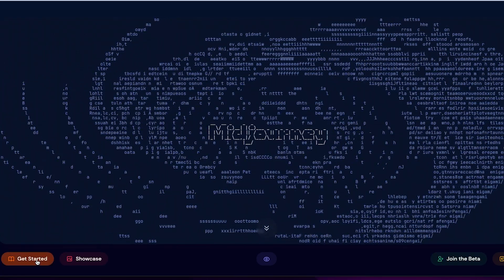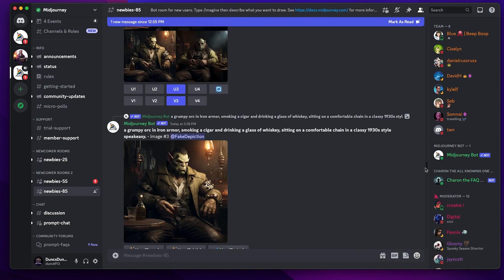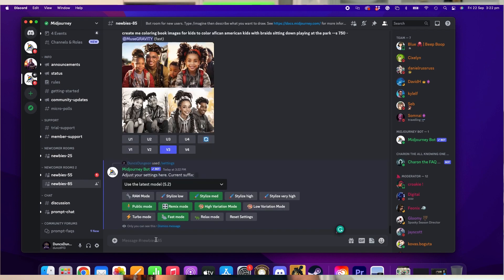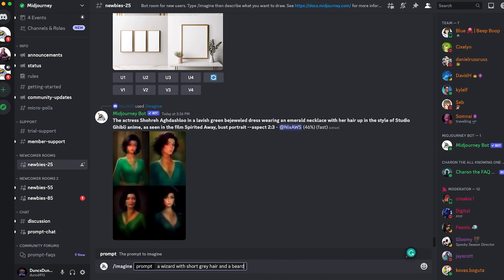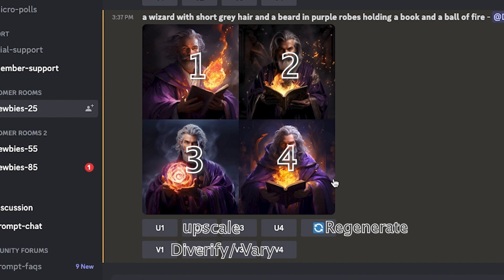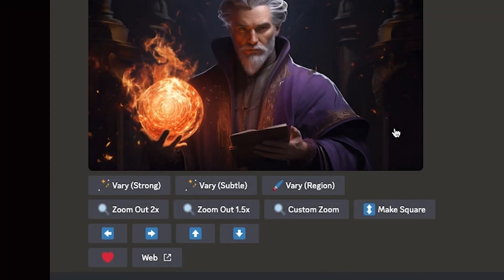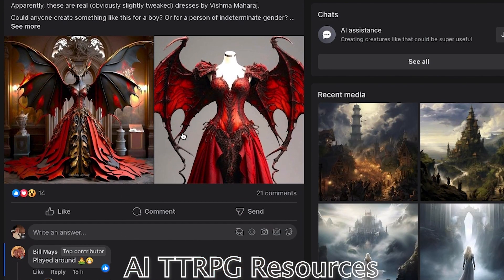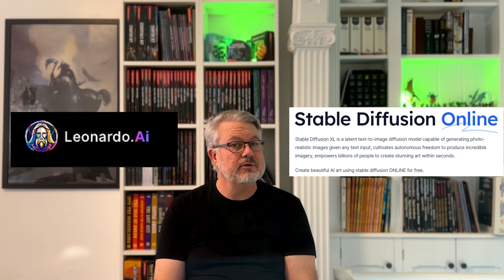AI D&D Character Portrait | A Beginners Guide to Midjourney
Welcome to our step-by-step guide on creating stunning D&D character portraits using the power of AI and the Midjourney platform. Whether you're a seasoned Dungeon Master or a newbie adventurer, this video will help you bring your character to life with incredible artwork.

In this video, we'll cover:

🔹 **Creating a Midjourney Account**: We'll start by walking you through the simple process of setting up your Midjourney account, the magical tool behind your character's transformation.

🔹 **Accessing Midjourney on Discord**: Discover how easy it is to connect Midjourney to your Discord server, making it convenient to generate character portraits right within your gaming community.

🔹 **Generating Images**: Learn how to harness the AI's creative power to generate character images that perfectly match your vision. Say goodbye to manual sketching!

🔹 **Aspect Ratios**: Understand the importance of aspect ratios in ensuring your character portrait looks great on any platform or device.

🔹 **Backgrounds**: Dive into the world of background options, from mystical forests to ancient castles, and see how they can enhance your character's story.

🔹 **Anime and Miniature Styles**: Explore the vast array of art styles available on Midjourney. Whether you prefer a classic anime look or a detailed miniature style, we've got you covered.

🔹 **Community Help**: Discover the power of community support. Connect with fellow adventurers on their character portrait journeys.

Unlock the secrets of AI-powered character artistry and elevate your D&D experience.

00:00 Intro
00:44 Midjourney as an image generator tool
01:31 Account creation and setup
01:53 Image Creation
04:03 Parameters and Prompt Techniques
06:05 Final Advice
07:07 Next Video